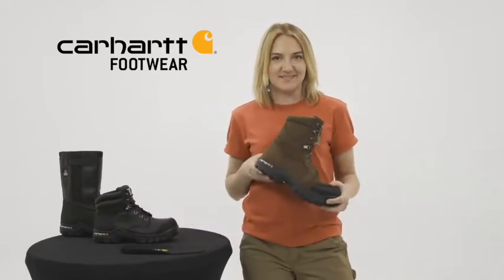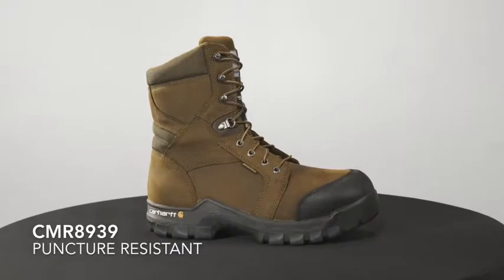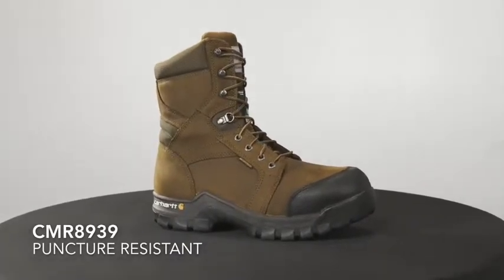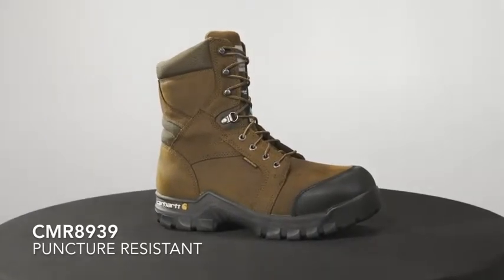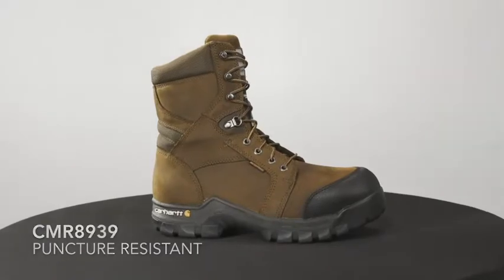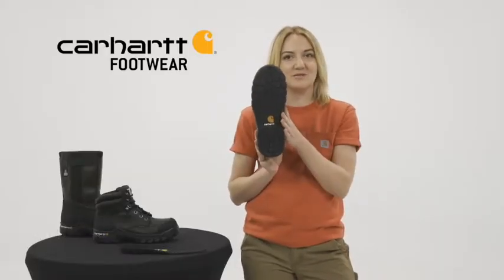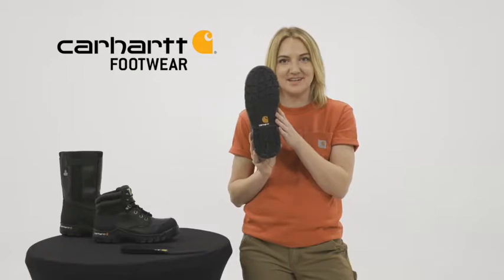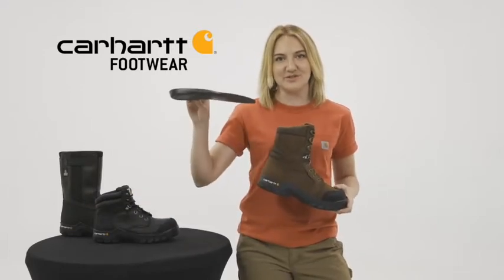Carhartt CMR8939 Rugged Flex® 8 Inch Insulated Composite Toe CSA Boot